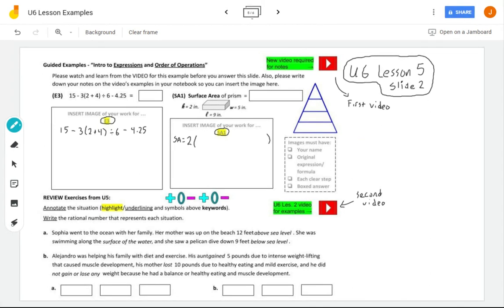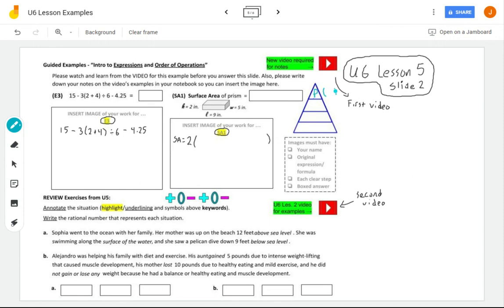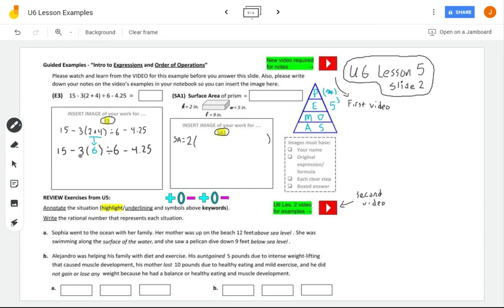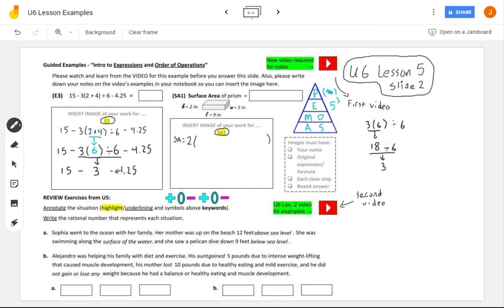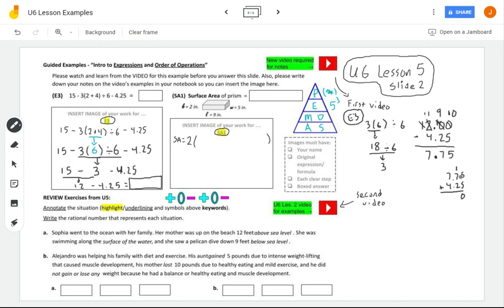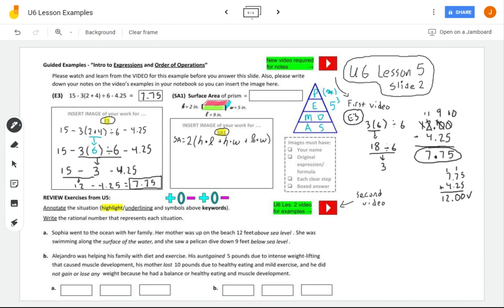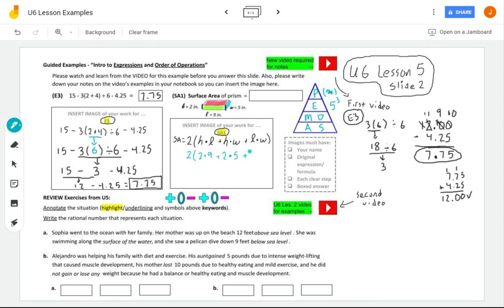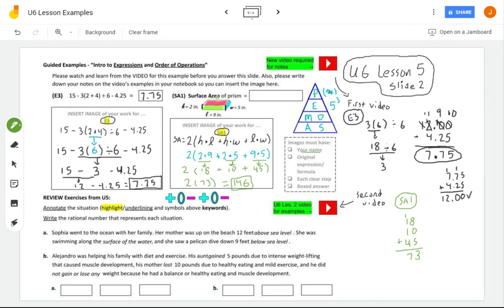U6 Lesson 5 Slide 2 Example video (Part 1 Evaluating Expressions including Surface Area)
Lesson 5 continues with Evaluating Expressions by using the Order of Operations, and this video includes a discussion of the correct Order (shown in the Order Triangle) and the application of this Order to two example problems (the second of which uses the Formula for Surface Area of a Rectangular Prism: SA = 2 (h x l + h x w + l x w). The second video for Slide 2 (annotations) will be on another YouTube